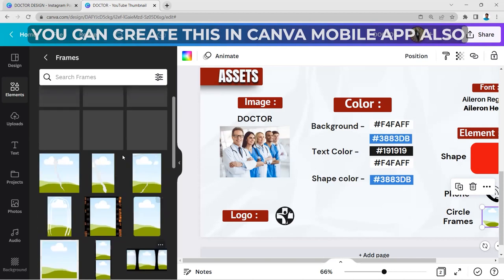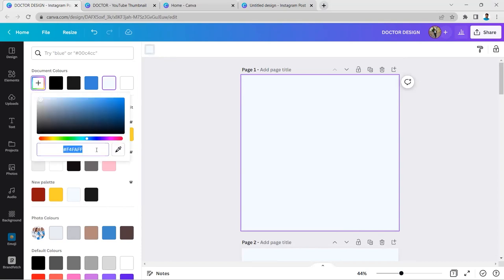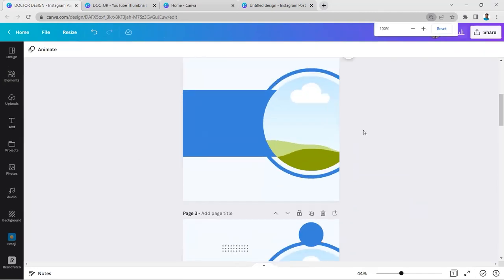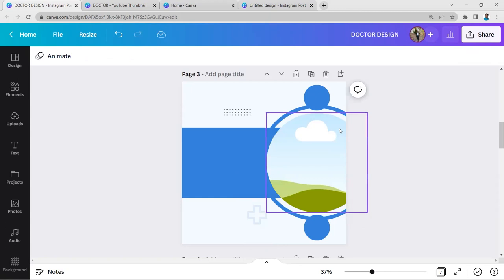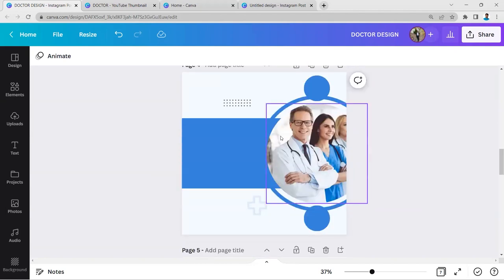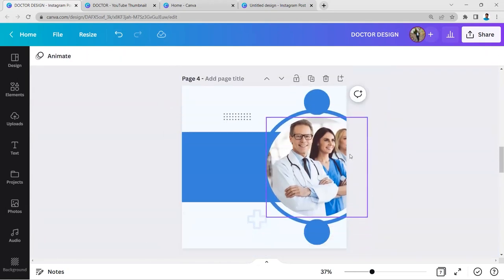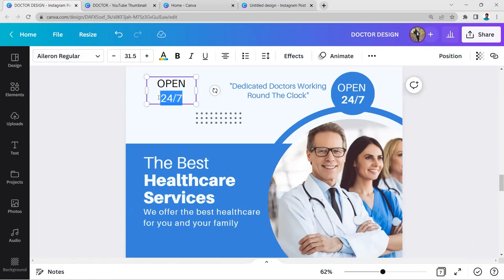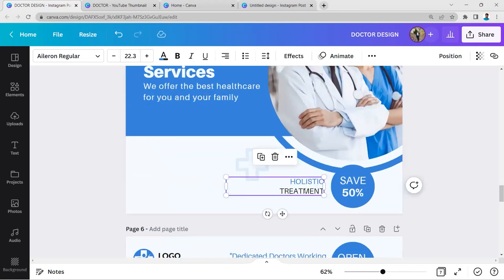Canva Poster Design | Step By Step Tutorial To Design Doctor Post In Canva | Rajesh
This is a Step by step process tutorial for a DOCTOR post design.

In this tutorial I am going to explain A-Z of designing in canva

and The font which I am using in the design are :-

Aileron Regular
Aileron Heavy

P.S: This is completely made in @canva and this design is made by taking inspiration from the Internet

I would like to see your designs. Tag me @aapkarajeshh

NOTE: this is made in Canva not in photoshop
TIMESTAMPS :
(00:00) : INTRO
(00:18) : ASSETS
(03:24) : START DESIGNING
(12:02) : OUTRO

LIKE 👍SHARE , AND COMMENTS your queries below regarding this social media post

Want to Earn & Learn?

Learning digital skills is all you need in this digital paced world to earn any source of income. Those days are gone where degrees hold a place.

Keep yourself updated on digital skills that pay you to become financially independent in your own and have a passive source of income.

Code: RAJ36878 for 30% discounts

Be a part of India’s Fastest Growing Edtech platform and your Learning & Earning Journey✅